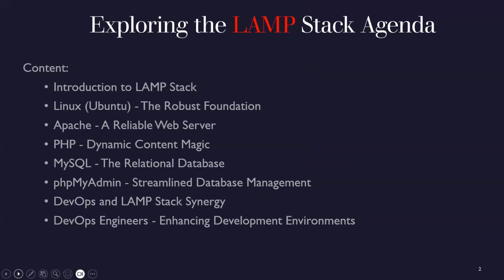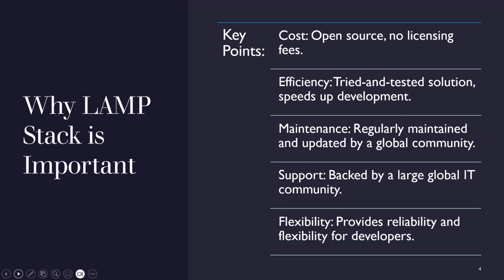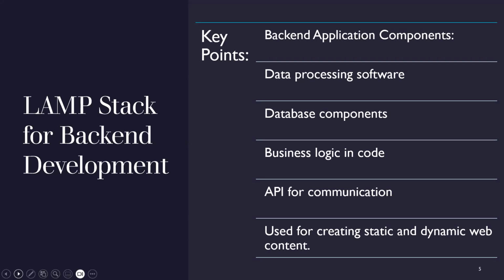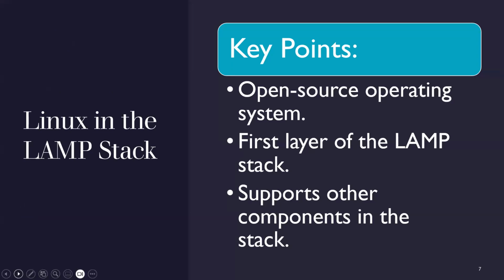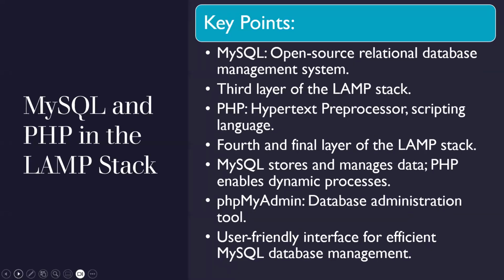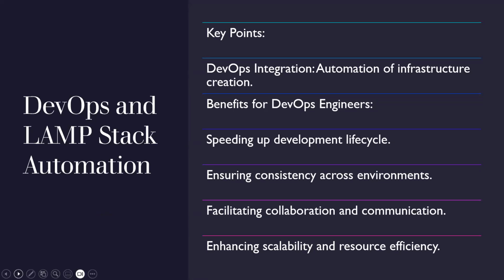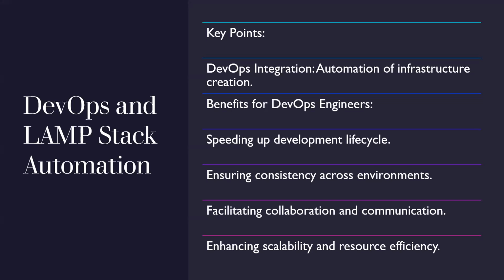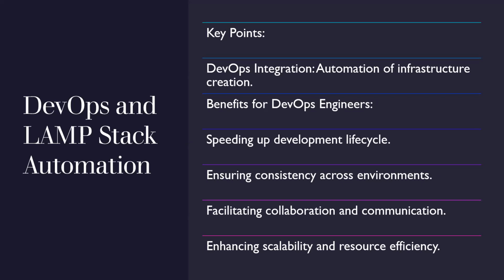Part 1: Easy LAMP Stack Guide in 12 Minutes | DevOps and Web Development for Beginners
The video focused on the introduction of the LAMP stack by AmazingDevops. The LAMP stack, which stands for Linux, Apache, MySQL, and PHP., was discussed as an open-source, cost-efficient solution for web development, backed by a large global community.

The video also differentiated between static and dynamic content, explaining that dynamic content changes based on users, while static content rarely changes. AmazingDevOps emphasized the importance of automation in DevOps, explaining that it enhances consistency and efficiency across different environments, facilitates collaboration, and simplifies the process of scaling up resources as needed.